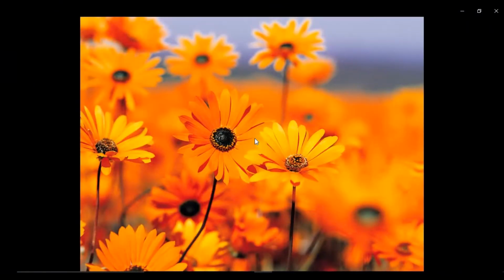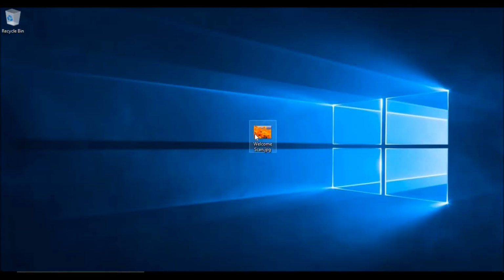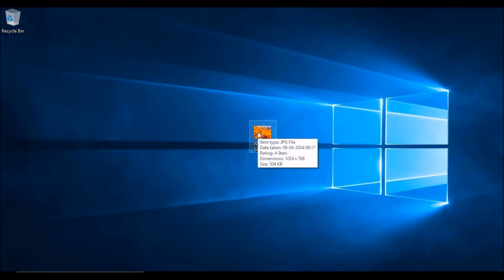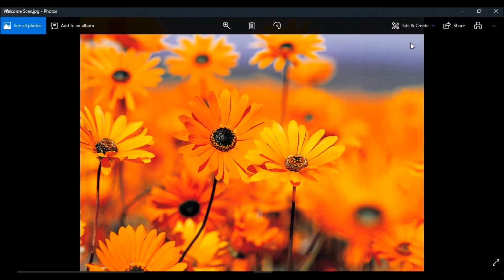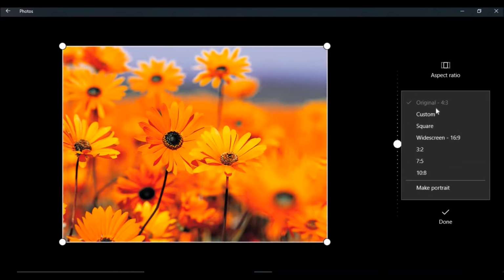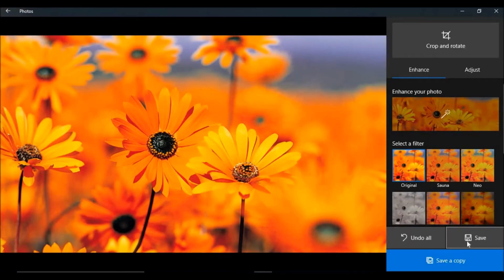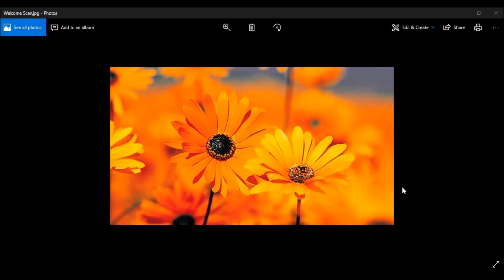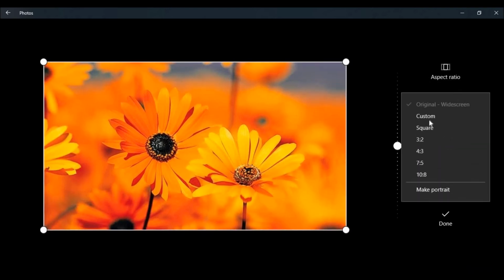Remove black bars from photo with Windows 10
We see black bars sometimes when we click a photo in our mobile, tablet or other devices. These black bars can be removed by changing the aspect ratio of photo from 4:3 (most cases) to 16:9 (widescreen). Windows 10 has an inbuilt Photos app which provides this feature. Simply copy the photo to your Windows laptop or PC and follow the steps shown in video.